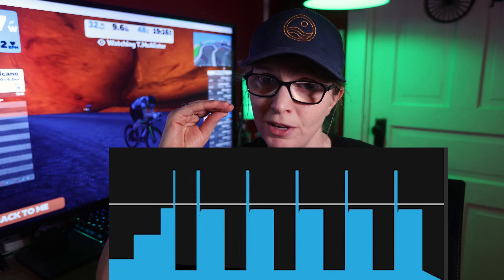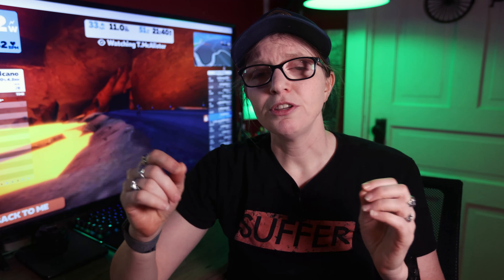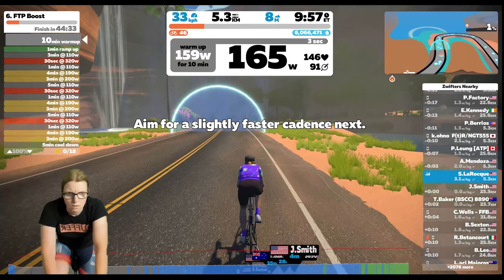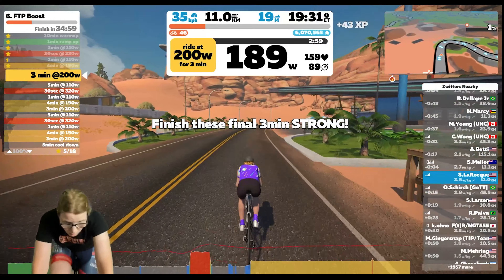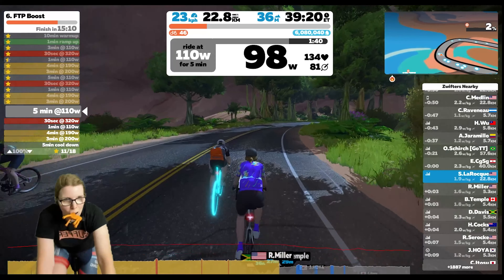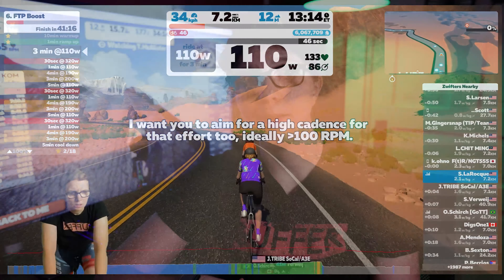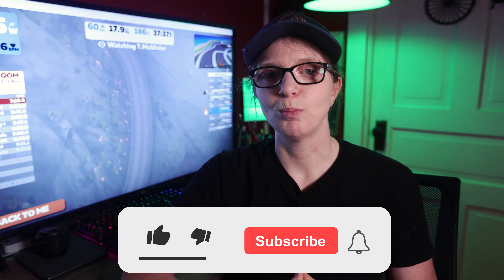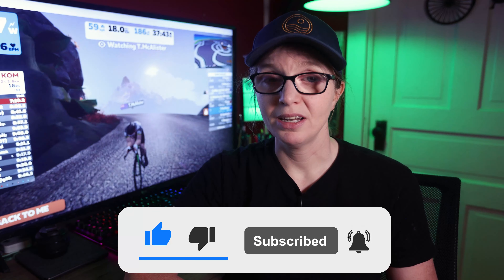LEARNING NOT TO QUIT - Zwift Academy Road 2021 Workout 6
In the 6th and final workout of Zwift Academy, you'll be training your muscles and brain not to quit when things get pretty uncomfortable. It is a skill that takes time and hard work to master but will pay off with a higher FTP and improved fitness. In this video, I talk about the specific benefits of this workout, how it can be progressed, and some tips to get you through strong and in control.